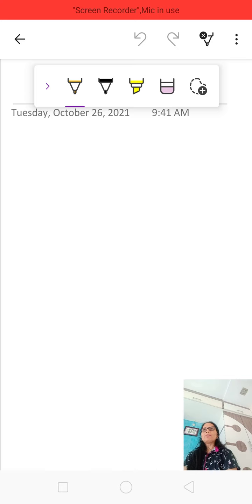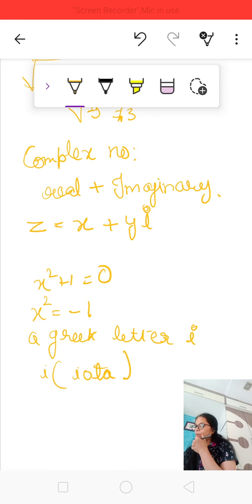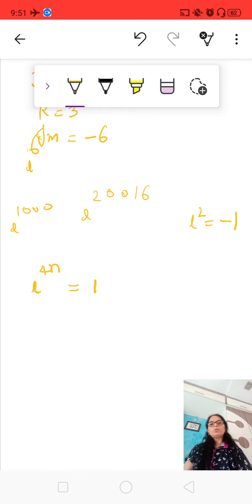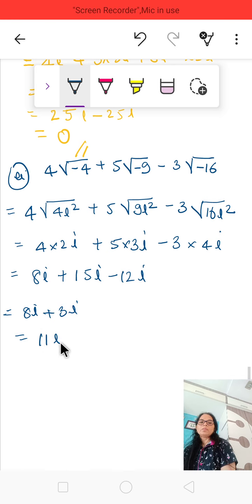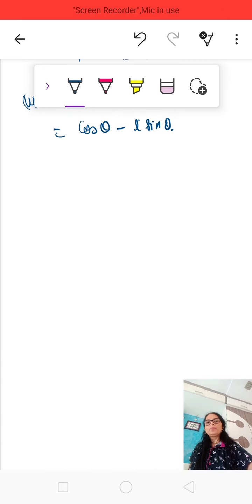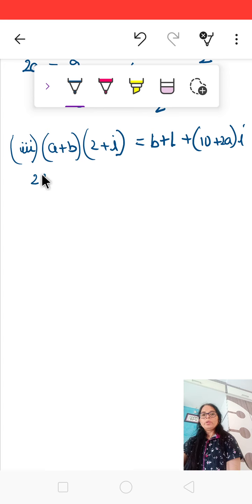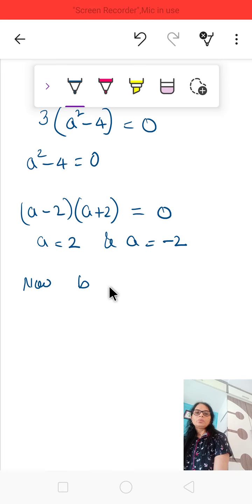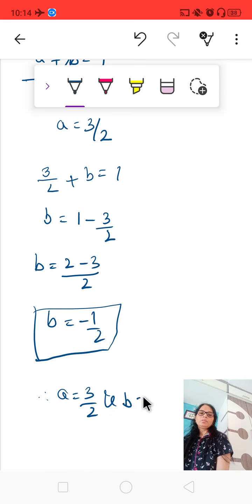11th Maths-2 MH BOARD complex number